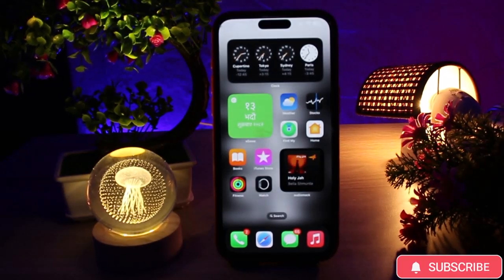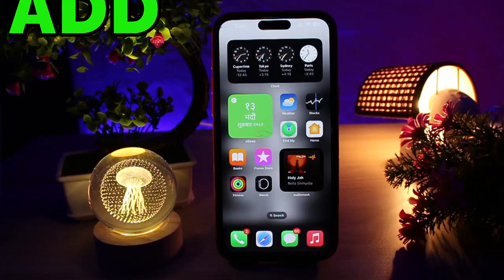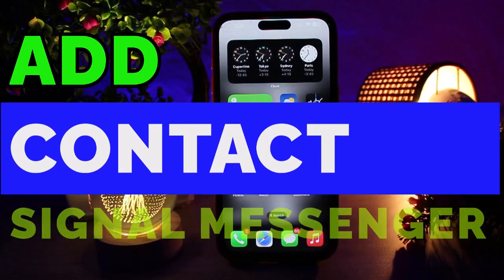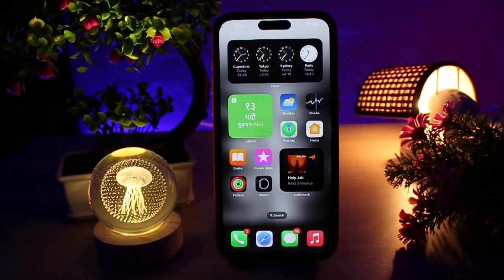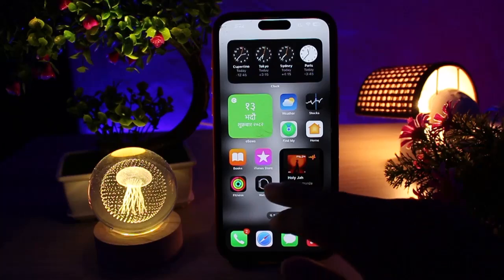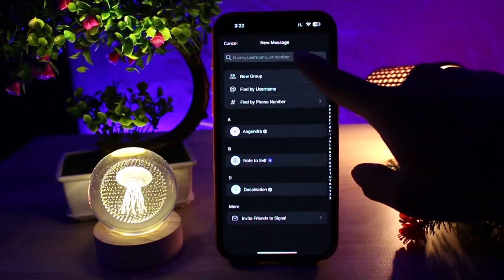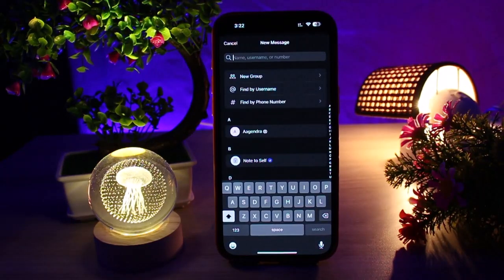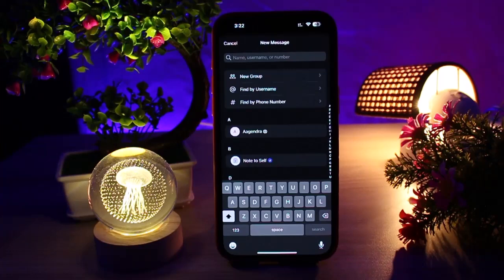Signal Messenger Tutorial: Add Friends and Contacts Easily - Here's How - 2025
Want to know How To Save a Contact in Signal Private Messenger but don't know how?
This quick video will guide you to Save a Contact in Signal Private Messenger

So, in this few simple steps you can successfully Save a Contact in Signal Private Messenger

Timestamps :
00:
00:
00:
00: